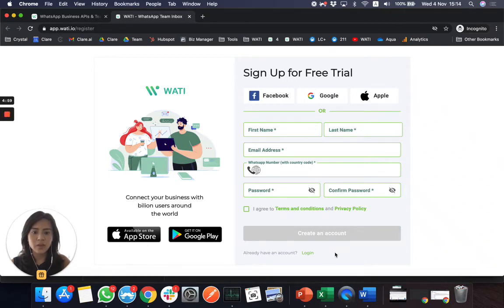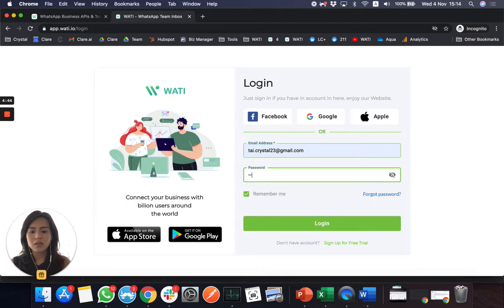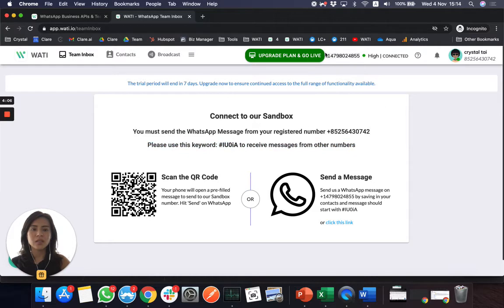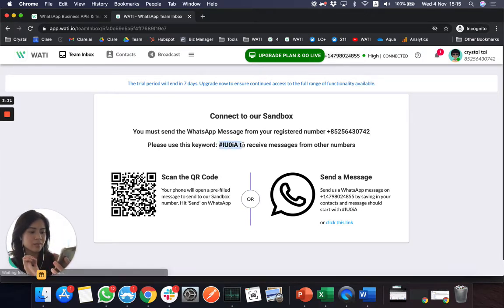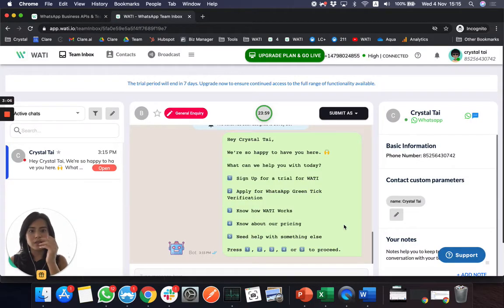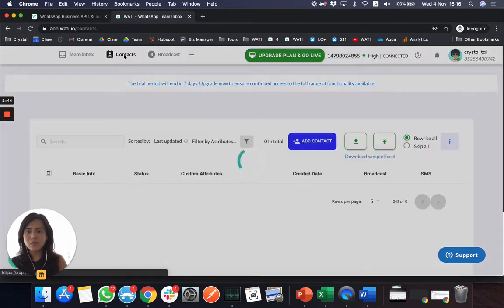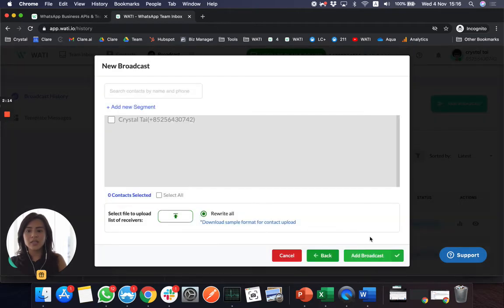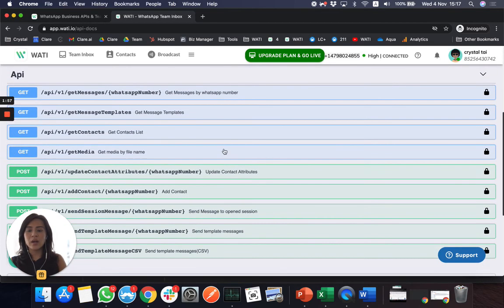How to use the trial account in WATI?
To sign up for trial account, you can use this